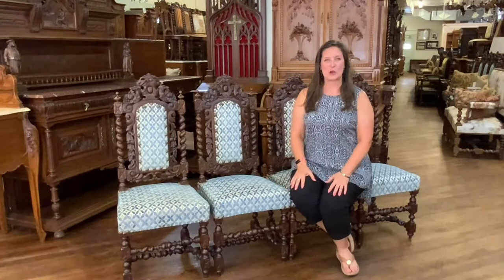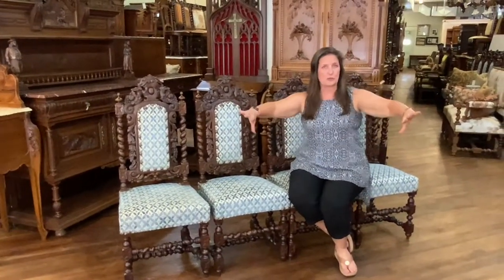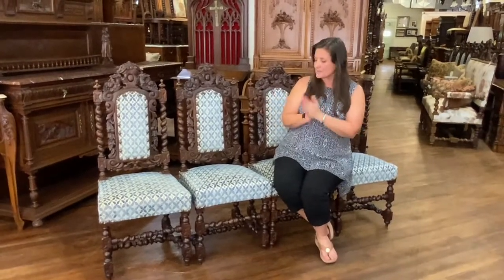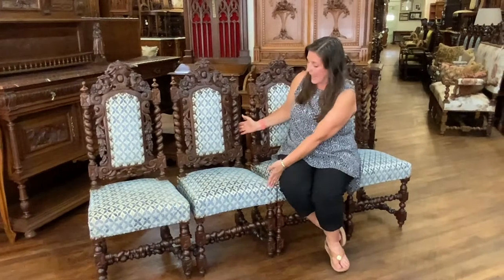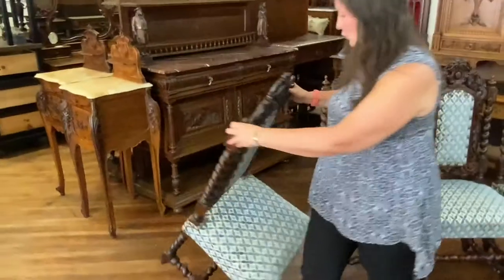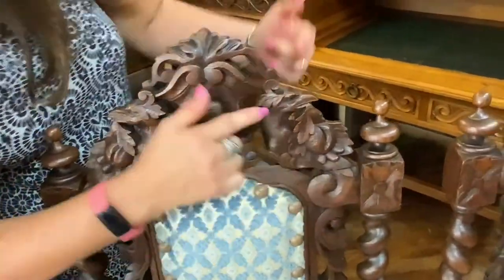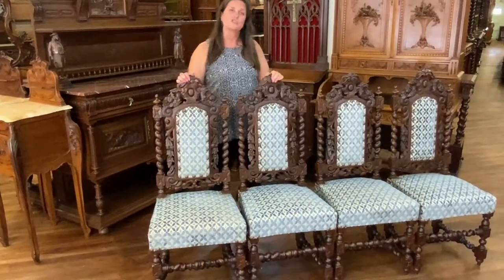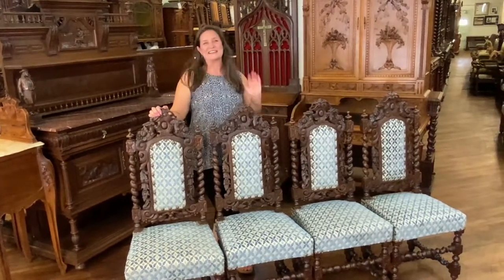Timeless Set of Four Hunting Chairs Unveiled | EuroLuxHome.com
Dive into the elegance of history with the alluring set of four hunting chairs presented by Amy from EuroLuxHome.com. Intricately designed with enthusiasm and rich details, these pieces echo the grandeur of bygone eras.

Originating from the time-honored traditions of the late 16th century, this exquisite set of hunting chairs, item 26-60C, speaks of quality and timeless craftsmanship. Carved meticulously in oak and dating back to approximately 1880, their robust dimensions, unlike the smaller counterparts often found in antiques, offer ample space, ensuring comfort. These chairs redefine opulence.
The newly redone upholstery stands out with an ivory background complemented by a Periwinkle blue crisscross pattern. Its velvet texture plays with light and touch, showing subtle shifts in hue. The back, equally adorned, allows these chairs to be versatile in placement, even in the center of rooms.

Representing the traditional hunting style, notable features like the barley twist columns, legs, and stretcher stand out. The centerpiece, a magnificent carving resembling a heraldic crest, is flanked by mythical creatures—adorable Phoenixes with dragon tails and bird heads—bringing a touch of fantasy to the design. Surrounding them, motifs of leaves and fruit signify abundance and prosperity. This style, reminiscent of the late 16th century when the king and his courtiers retreated to their hunting lodges, portrays the essence of the hunt and an affinity for nature.

Perfect for a Victorian home or those who adore the Victorian style, this set serves as a seating solution and acts as a statement piece. Be it for a games table, a breakfast nook, or even a more extensive dining set-up, the potential of these chairs is limitless. And while they hold historical significance, they meld seamlessly into contemporary settings, adding a touch of antiquity.

At EuroLuxHome.com, we treasure history and strive to bring you pieces that seamlessly blend the past with the present.

Visit our collection and dive deeper into the world of antiques:
Set of 4 hand-carved oak 1880 Chairs. Item #26-60C

SOLD! Matching Set of Throne Chairs

EuroLuxHome.com Item Number 26-60C

Please be sure to call ahead of time if you are driving from out of town, as our hours are by chance or appointment!